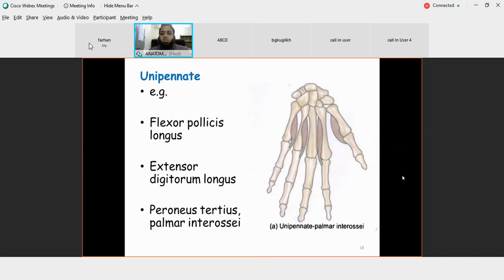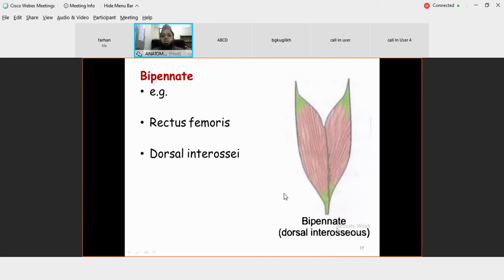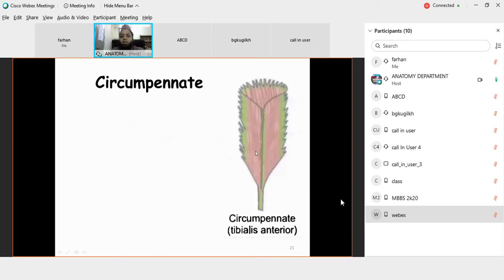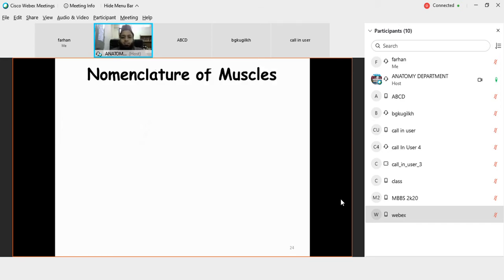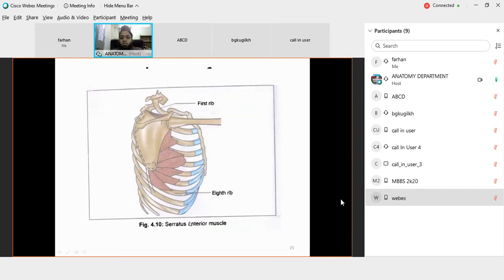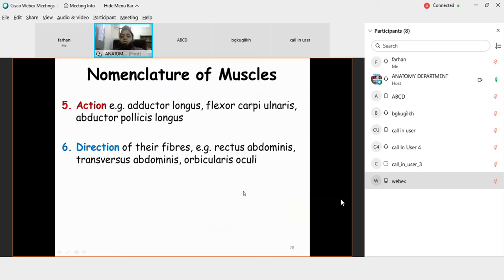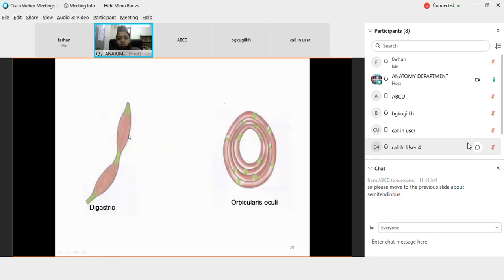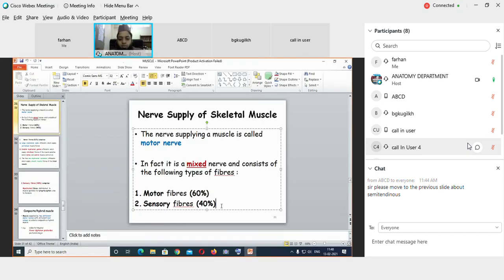Anatomy 10 part 2